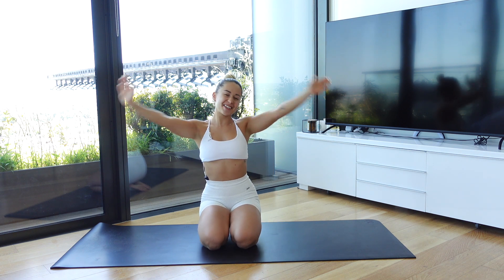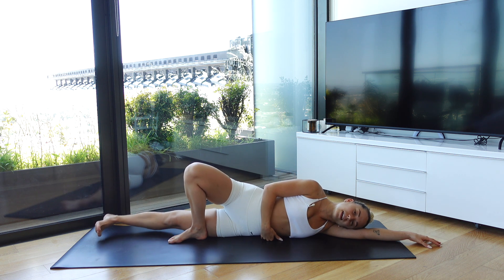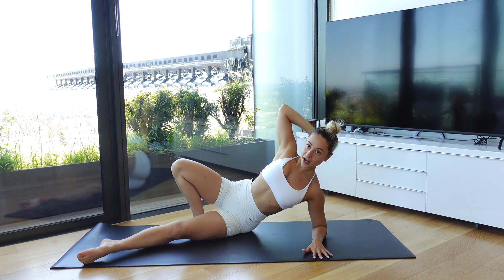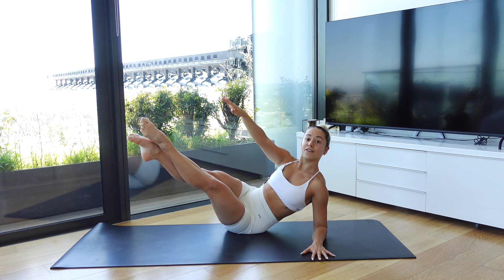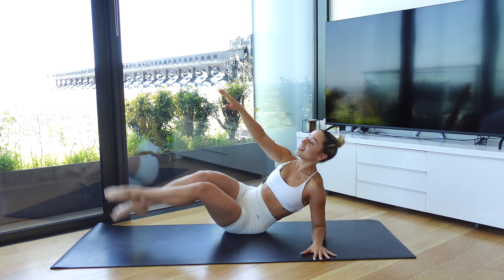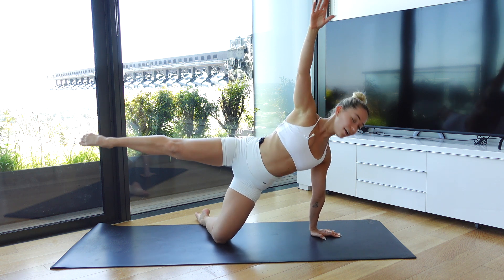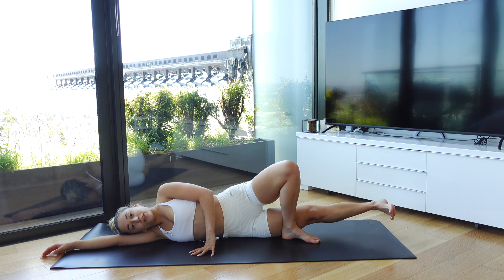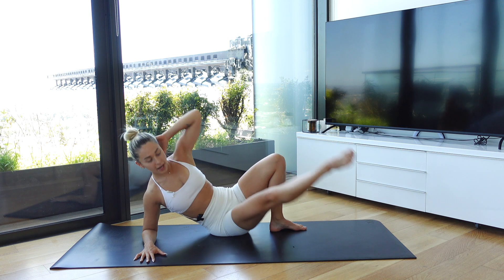OBLIQUES + INNER THIGHS | SHREDMAS DAY 6 pilates ab workout sculpt tone workout no equipment at home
We are HALFWAY thru! How insane!?

This is a no equipment Pilates flow, focusing on the obliques + inner thighs. Think that classic Pilates burn that we all know and love

Love N xx